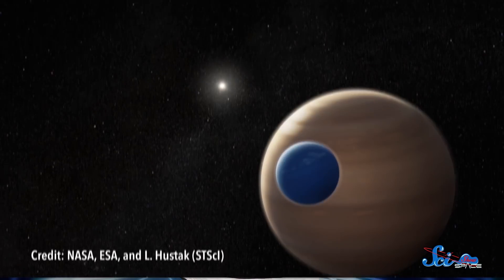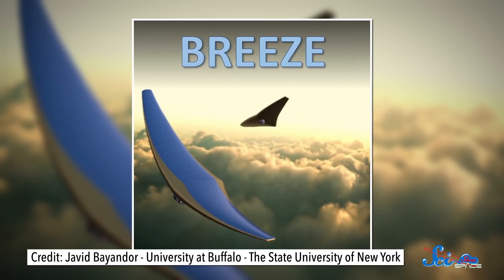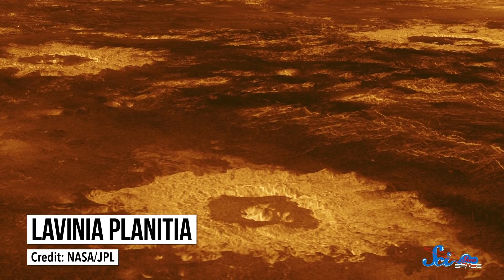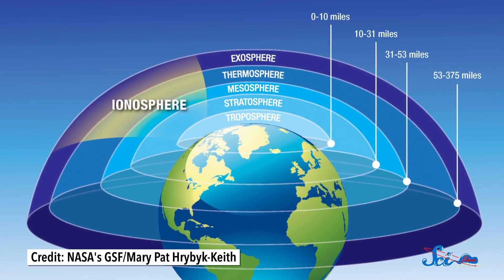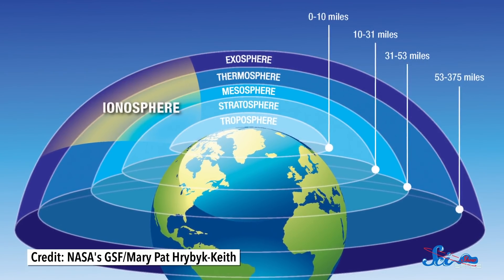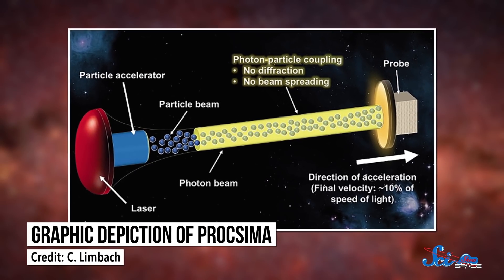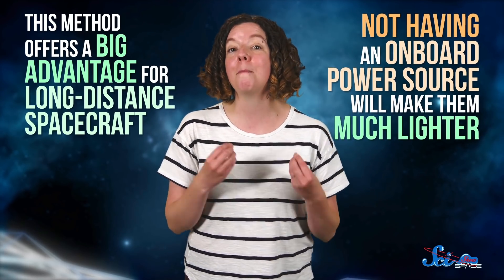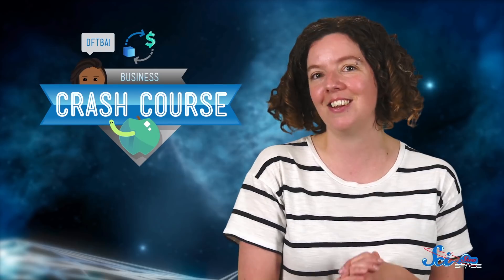3 Bizarre Projects That Could Transform Exploration | NIAC 2019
Every amazing mission you know about today started off as just an idea, and some of 2019’s early phase NIAC concepts could mean big things for our future.